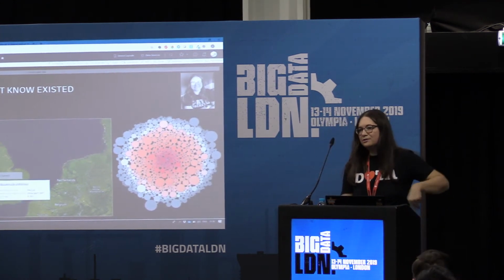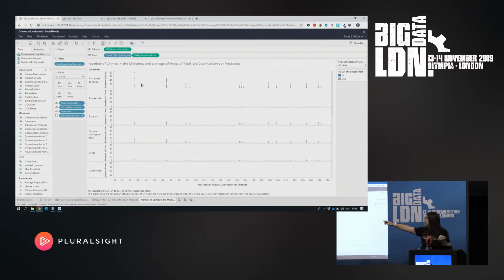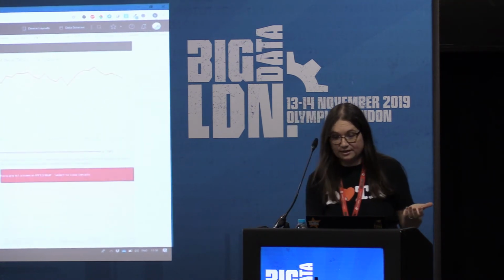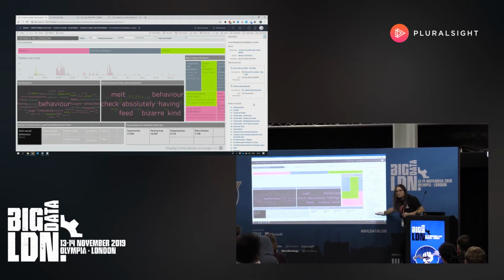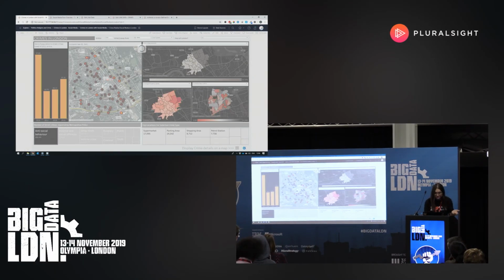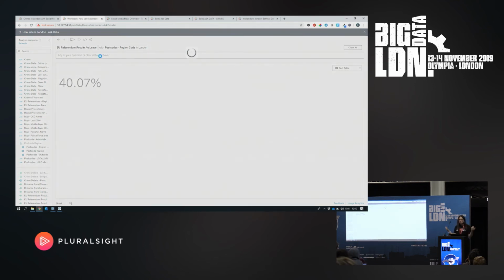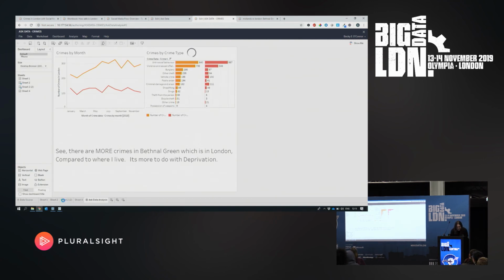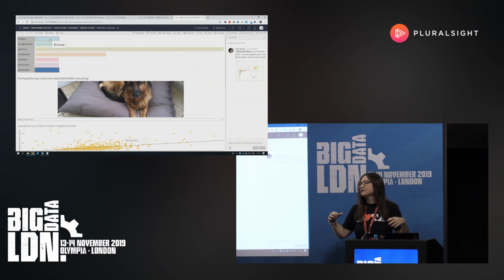Discover The “Why” You Didn’t Know Existed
Speaker: Becky O'Connor, Tableau
Synopsis: In this session, Becky will share the hidden truths about crime using the latest and greatest version of Tableau to explore a publicly available dataset. Learn how anyone, regardless of role or technical know-how can achieve powerful insights using Natural Language.

She’ll tell her story and help everyone understand the ‘why’ hidden in the data, with Explain Data, a new feature to help people identify relationships in their data, brand new in Tableau in 2019. With Explain Data, you can identify causes and see relationships you didn’t know existed, and Becky will show you how.